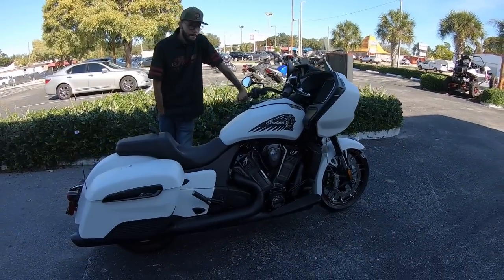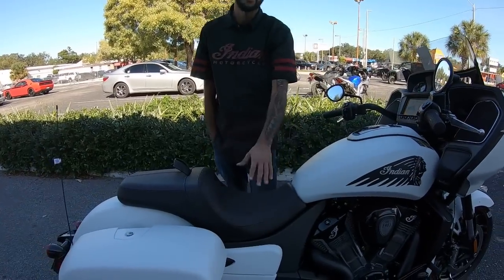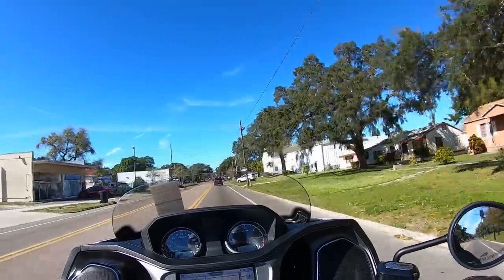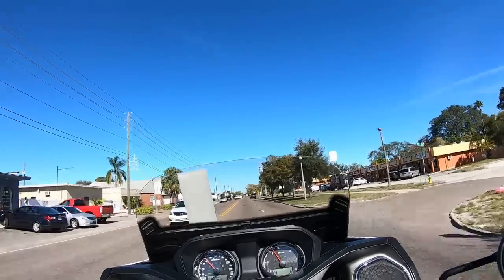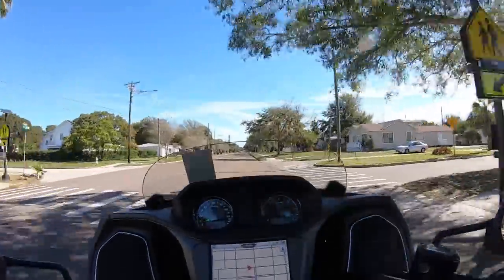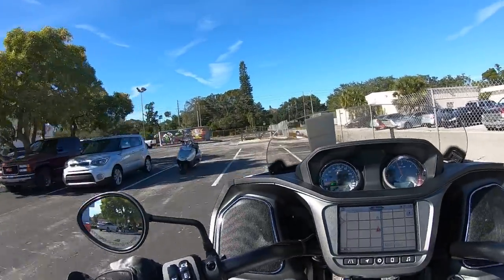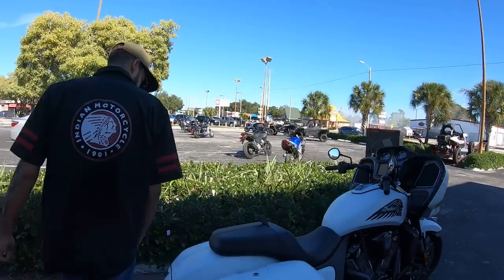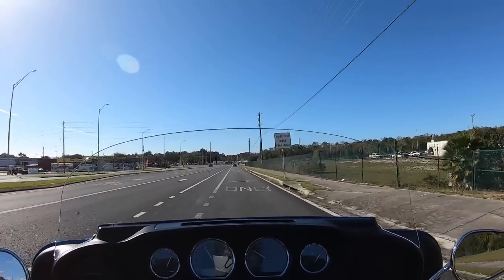Indian Challenger vs Harley Davidson - reviewed by a Harley owner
Today, I got the chance to ride the new 2020 Indian Challenger and compare it to my 2020 Electra Glide.